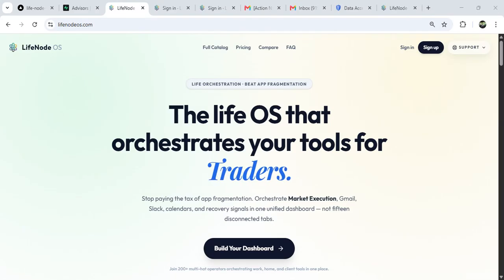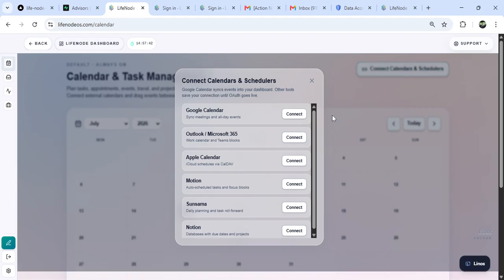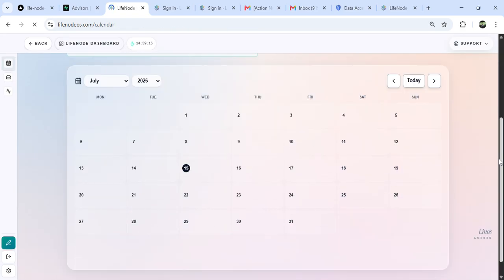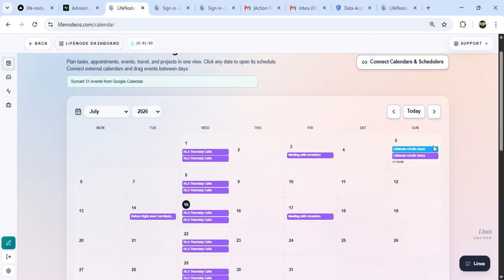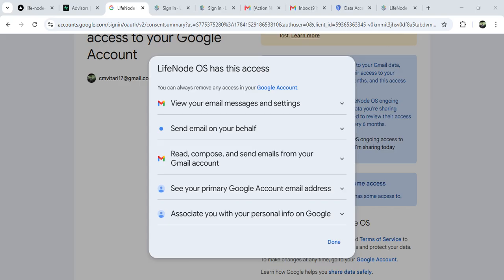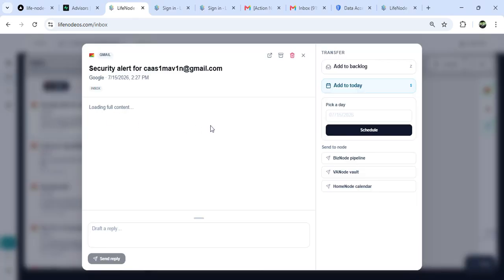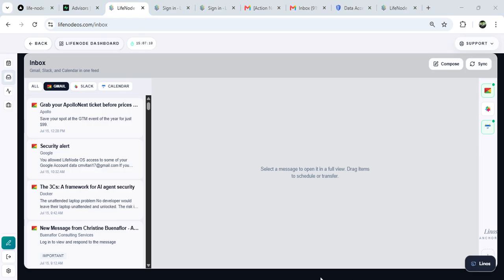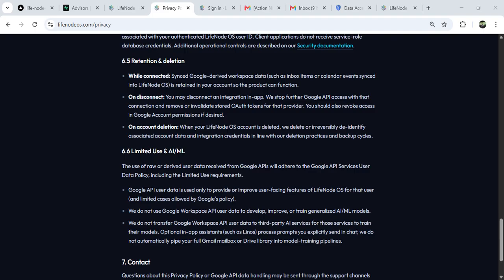LifeNode OS — Google OAuth Scope Demo (Calendar + Gmail) — Project 59365363345